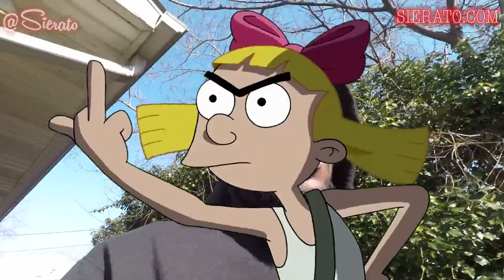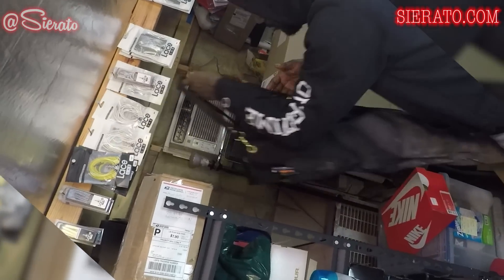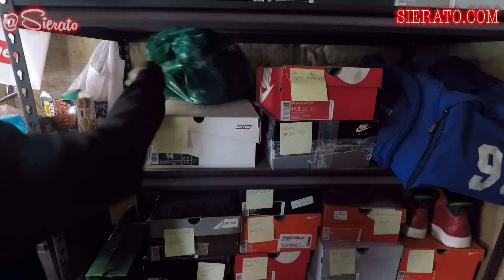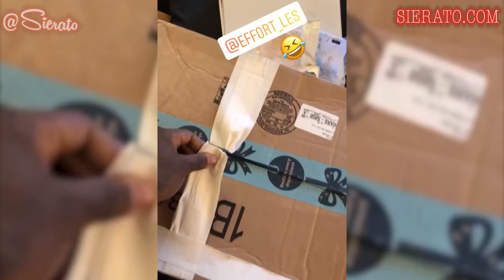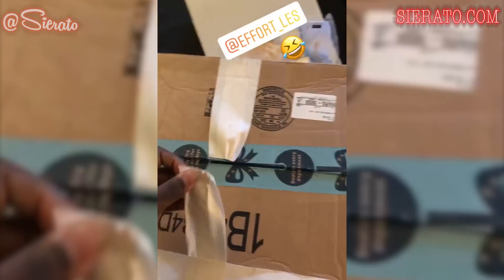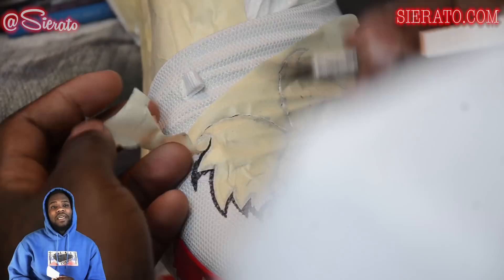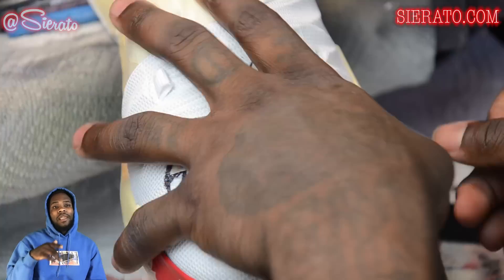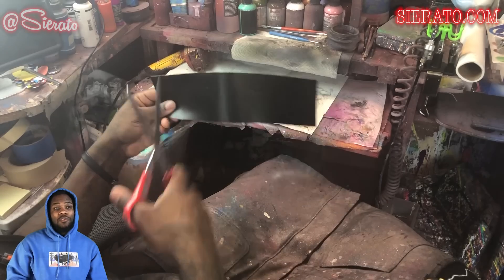FULL CUSTOM | Hey Arnold! Curry 5 for Lester Quinones by Sierato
🔥 Watch as Sierato works his magic once again! In this episode, we're diving into the world of custom sneakers as Sierato takes on a special project - creating the ultimate "Hey Arnold Curry 5s" for none other than IMG Academy guard, Lester Quinones, aka @Effort_les! 🏀

Lester Quinones is a rising star on the basketball scene, and he's chosen Sierato to design a pair of kicks that not only look incredible but also reflect his unique style and love for the iconic '90s cartoon, Hey Arnold! 🎨👟

Join us on this creative journey as Sierato combines his artistic talent with sneaker customization expertise to bring Lester's vision to life. From sketching out the design to carefully hand-painting every detail, you'll witness the transformation of a simple pair of Curry 5s into a true work of art! 🖌️✨

This video is packed with inspiration for sneakerheads, basketball fans, and art enthusiasts alike. 🔔👍

My name is Cory B. a.k.a. Sierato and I paint and customize sneakers for a living (and sometimes regular paintings too..)! Thanks ppl! I couldn't do it without you all!

BUY THE PAINT I USE!

FOLLOW MY EDITOR: @KingDeeHouseMF

Insoles: @Footcanvas